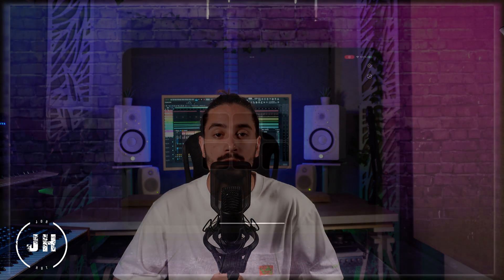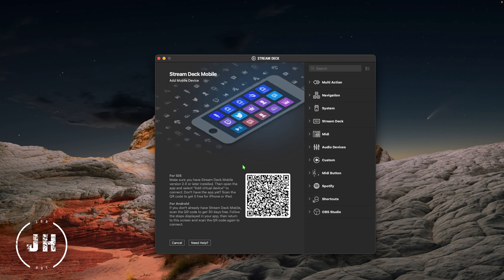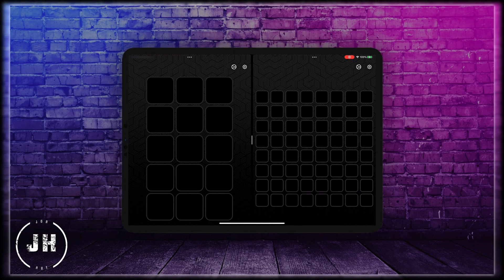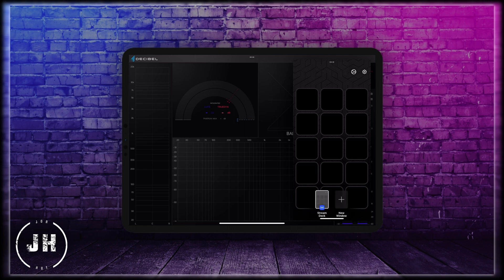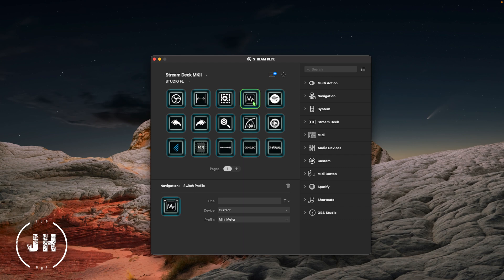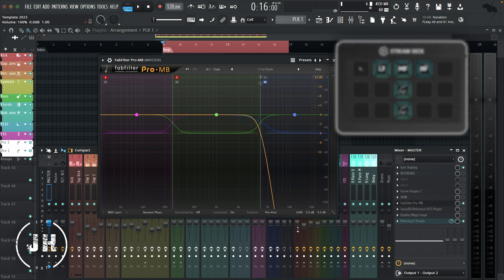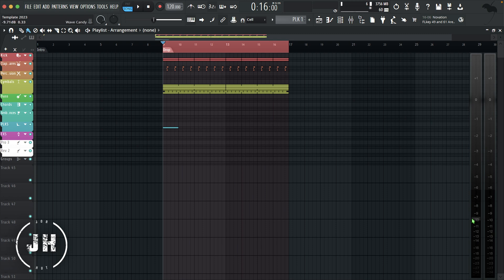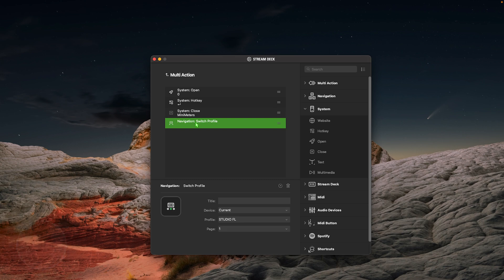How to Use/Set Up Stream Deck Mobile 2.0 for Music Production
In this video I share the new update of Stream Deck mobile 2.0, an incredible APP to speed up your workflow and make your working experience way more pleasant

00:00 Introduction
00:10 What is New
02:16 Set Up
05:55 My Profiles
06:54 My Set Up
08:44 My Update On SD MK2
12:23 MiniMeters Set Up
16:52 Stream Deck on Action